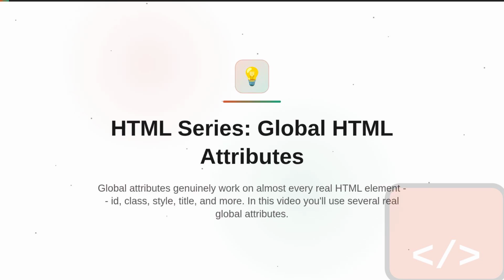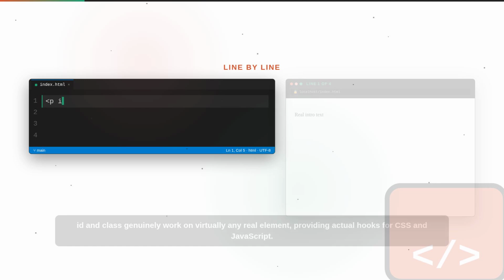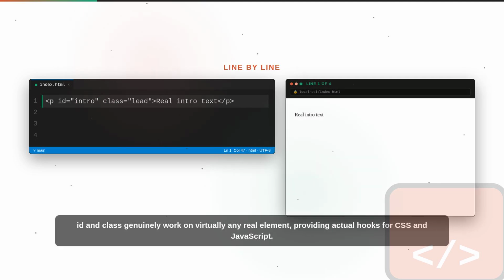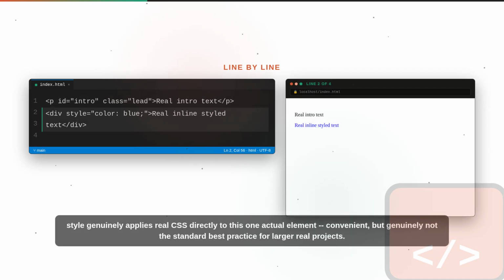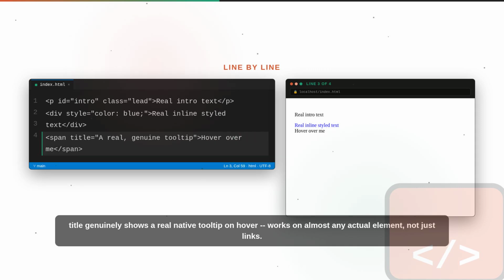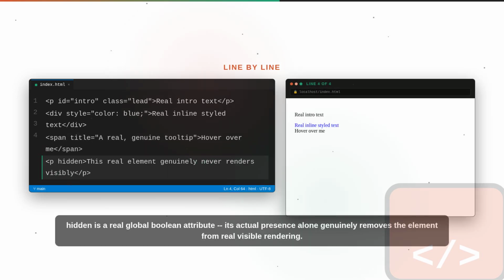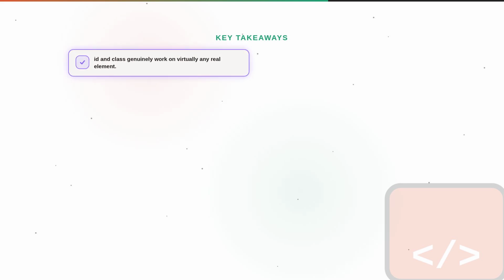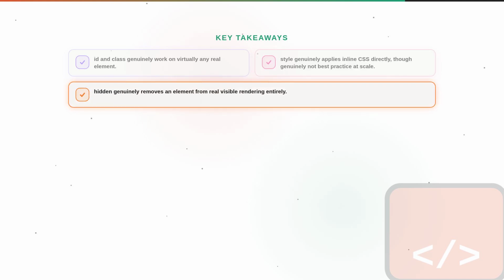HTML Series: Global HTML Attributes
Global attributes genuinely work on almost every real HTML element -- id, class, style, title, and more. In this video you'll use several real global attributes.

Code walkthrough (html):
‹p id="intro" class="lead"›Real intro text‹/p›
‹div style="color: blue;"›Real inline styled text‹/div›
‹span title="A real, genuine tooltip"›Hover over me‹/span›
‹p hidden›This real element genuinely never renders visibly‹/p›

What it looks like: ❌ Assuming id/class/title only genuinely work on specific tag types → ✅ Global attributes — genuinely work on virtually any real HTML element

Try it yourself: Add a real title tooltip attribute to three different elements on a page.